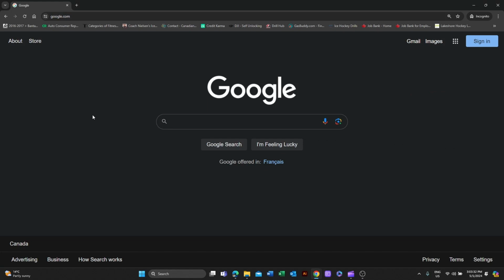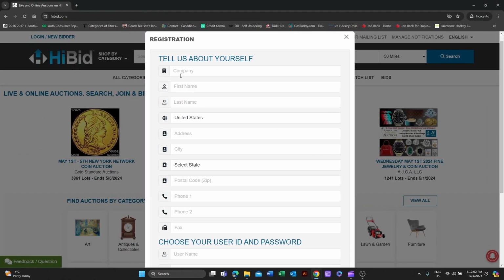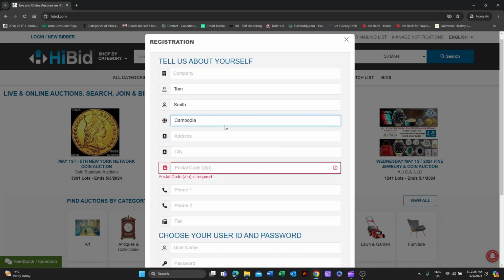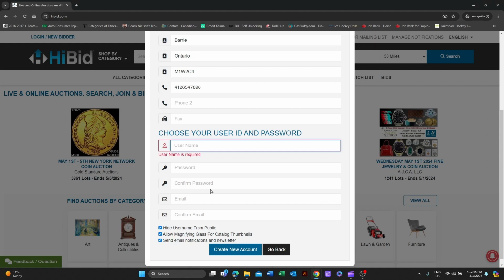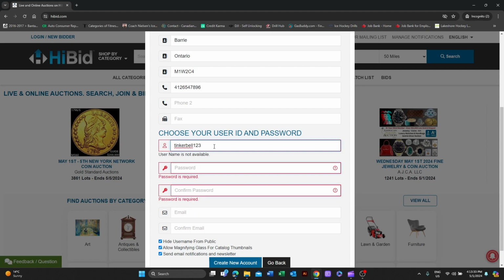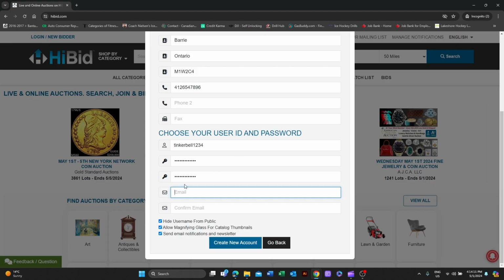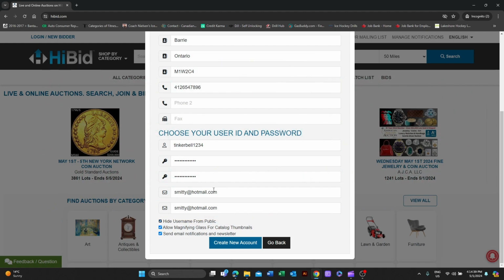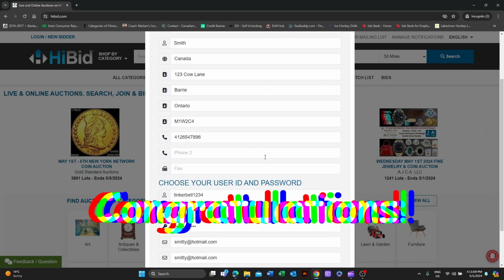HiBid Registration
This is a HOW TO tutorial on how to register as a HiBid Bidder